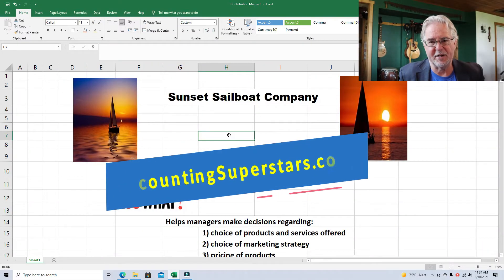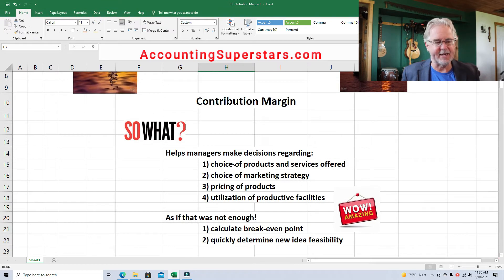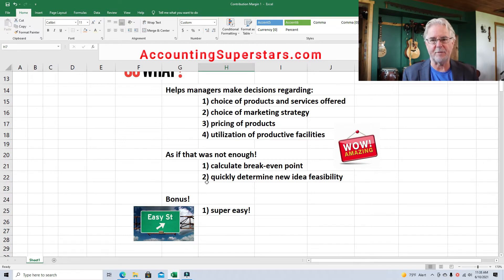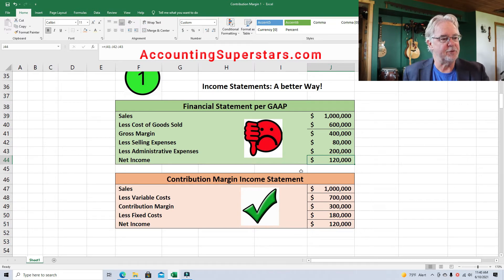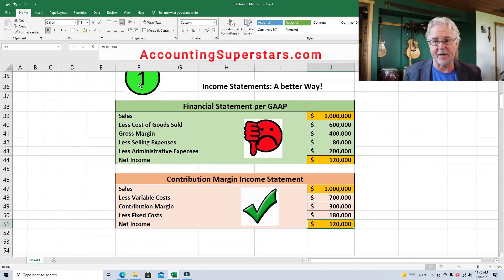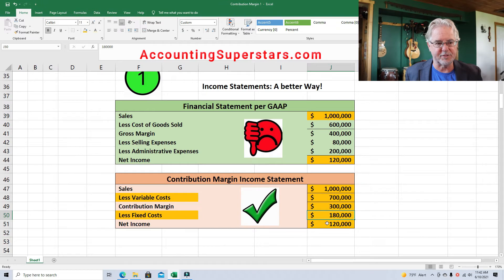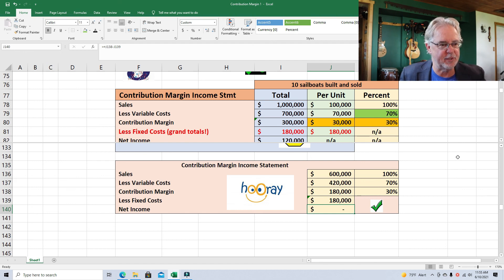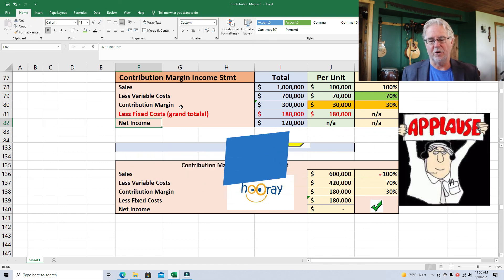Contribution Margin Income Statement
Learn how to create a contribution margin income statement and find the break even point.